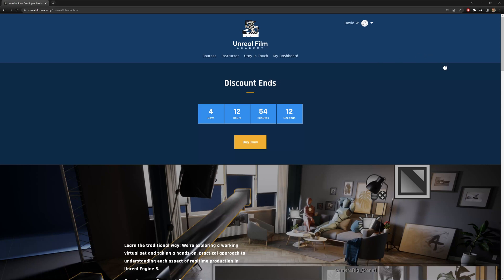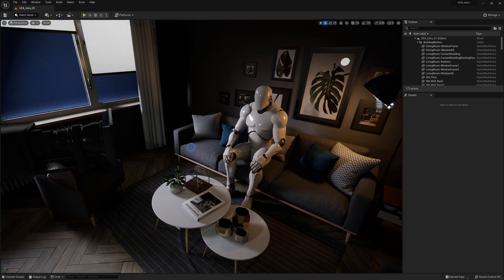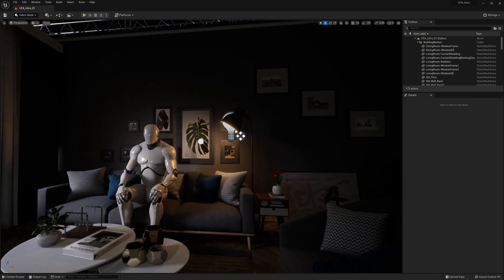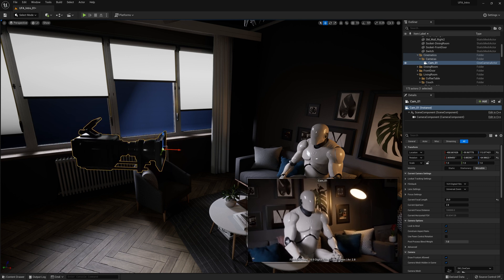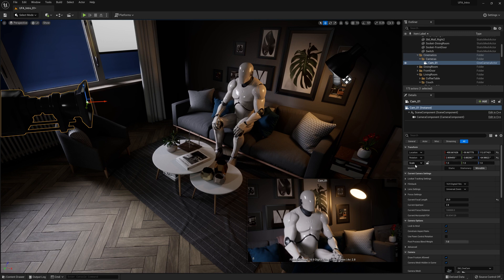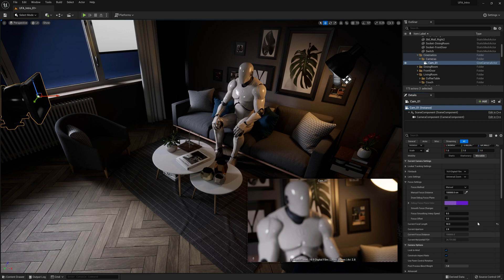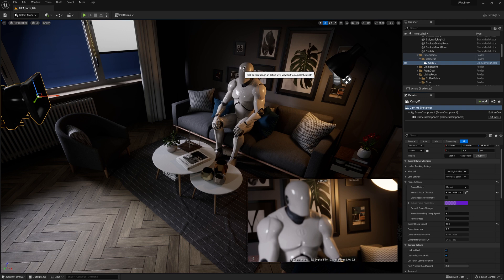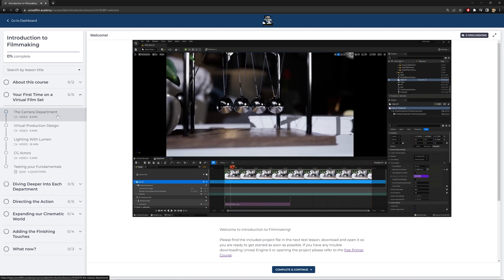Unreal Cameras 101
Create your First Animated Scene in Unreal Engine 5, this is one of the first 4 lessons in the Filmmaking Fundamentals Course Available Now.

Walk through setting up Unreal Engine 5 in our completely free Primer Course

NOTE: We've moved to a better platform! You might notice some differences between the video and the website.

00:00 Introduction
00:30 Camera Department
08:01 Outro